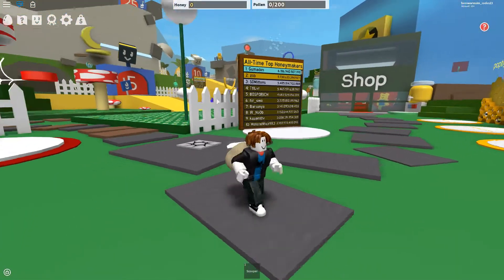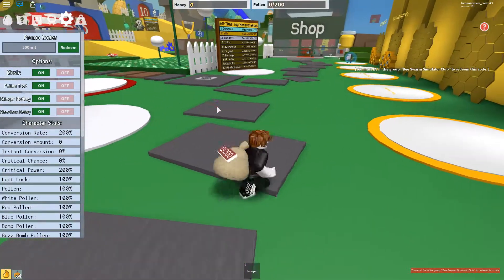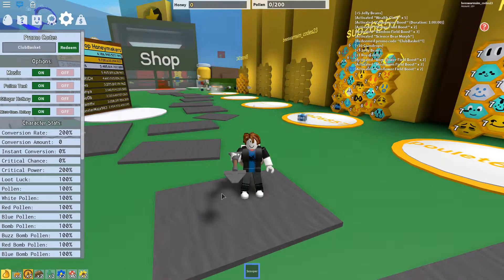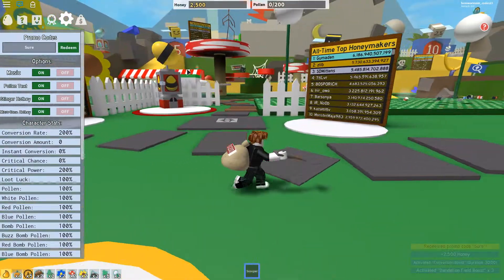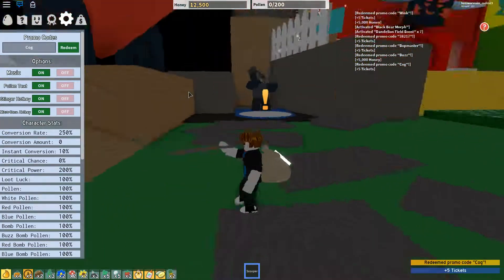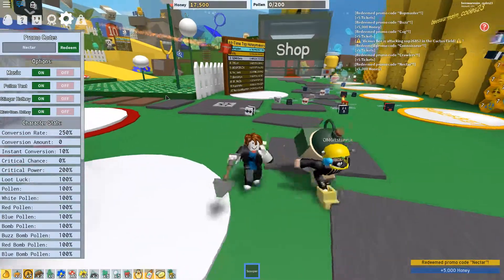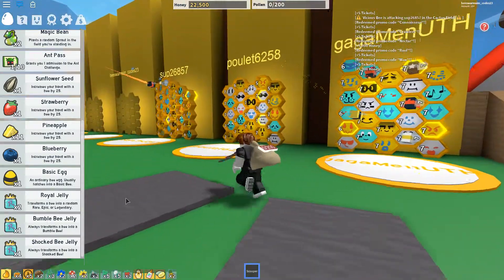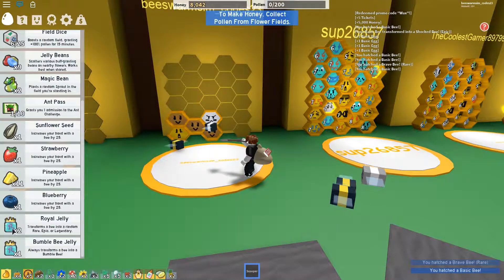Roblox bee swarm simulator codes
Codes: BeeDay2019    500mil  ClubBasket  ClubConverters  BloxyCelebration  Sure  GumdropsForScience  WikiHonor  WikiAwardClock  SecretProfileCode  ClubBean  Wink  38217  Bopmaster  Buzz  Cog  Connoisseur  Crawlers  Nectar  Roof  Wax